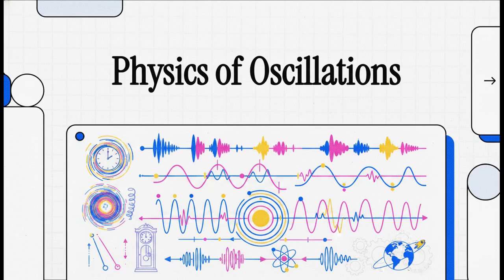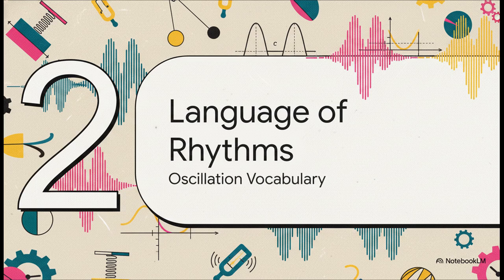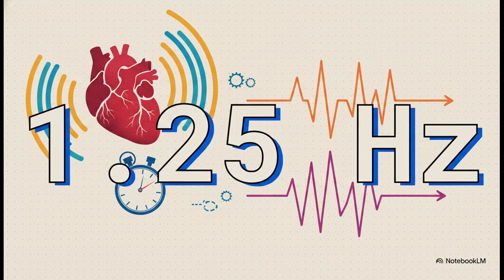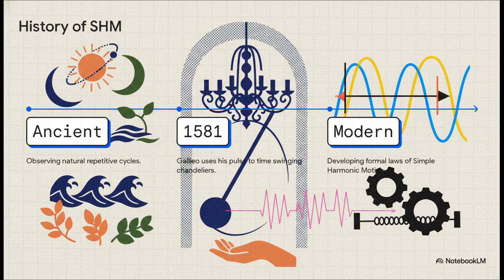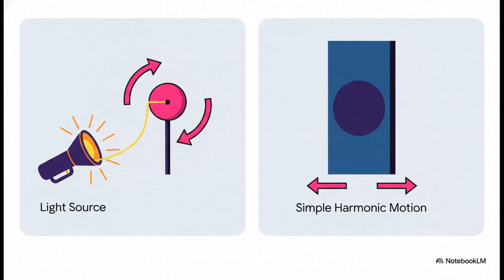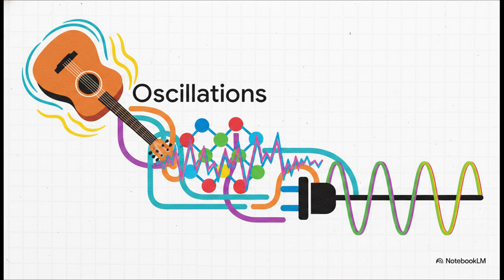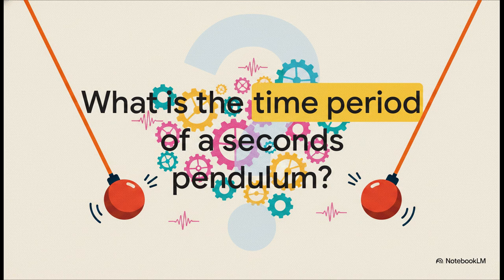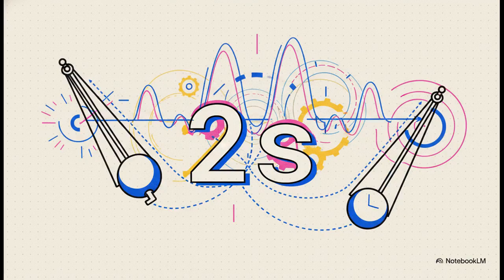Class 11 Physics Physics of Oscillations